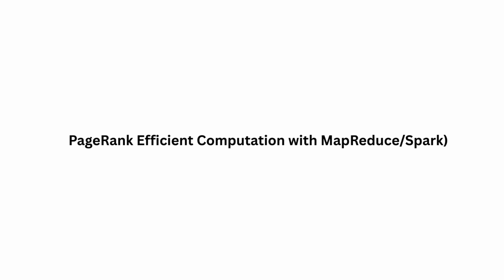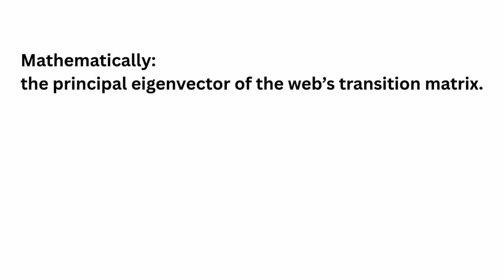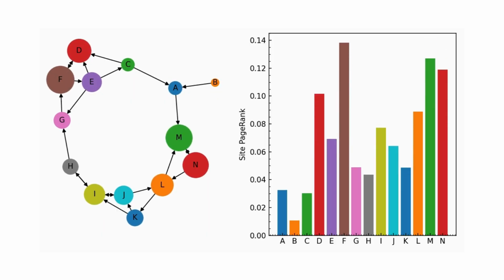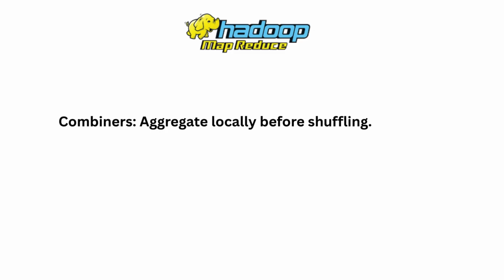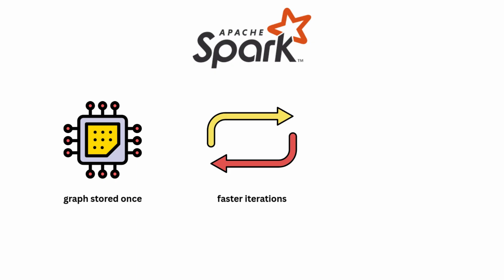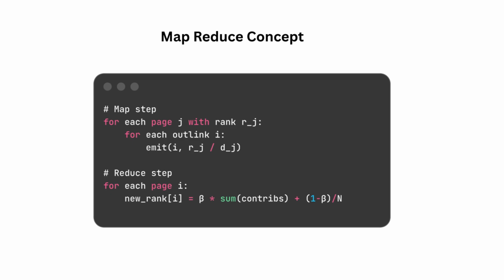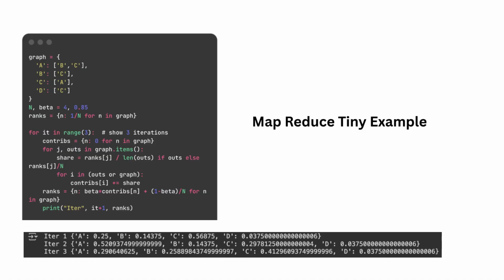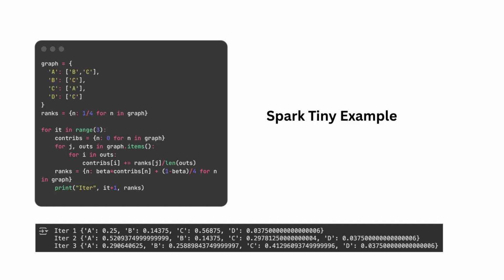Efficient Computation of PageRank using Map Reduce and Spark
This video explains how PageRank works, why and how distributed systems like MapReduce and Spark are used to compute it efficiently.